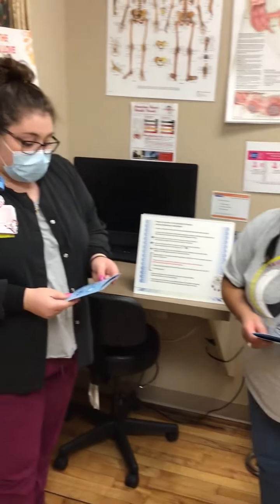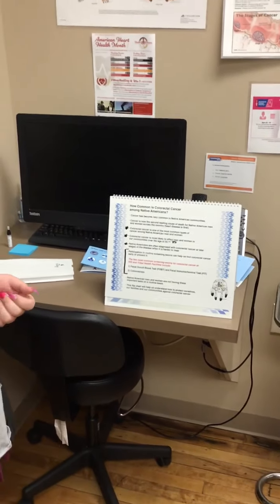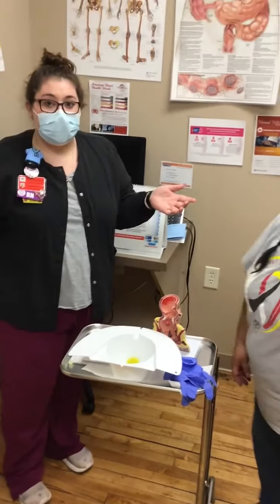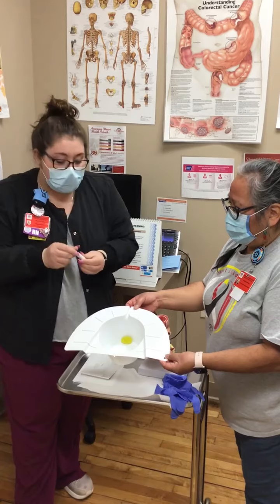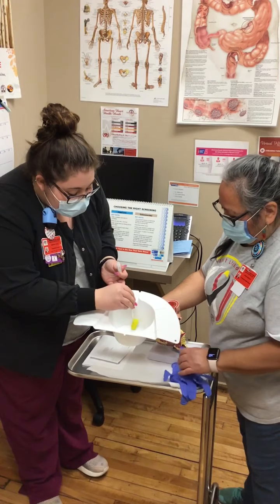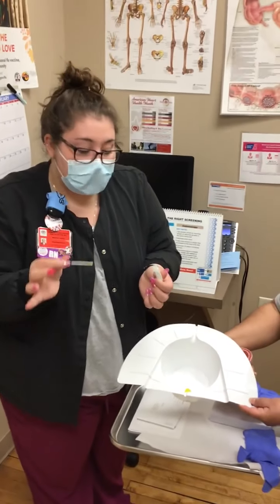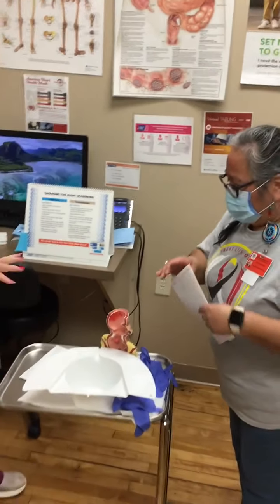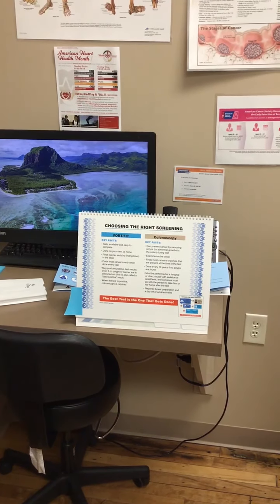Colorectal Cancer Awareness Month - Colon Convo's w/ Maddie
It's March 2nd and we're kicking off Colorectal Cancer Awareness Month with Colon Convos with Maddie and Jess! Learn the basics about colorectal cancer and how exactly you screen for colorectal cancer using an FOBT kit with our very own Nurse Maddie Johns and Community Health Worker Jessica Martinez!